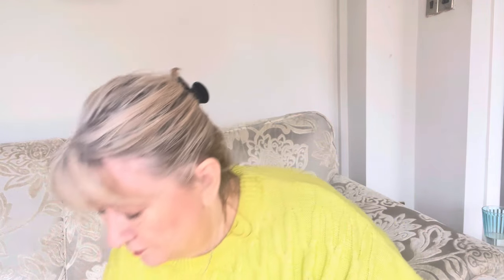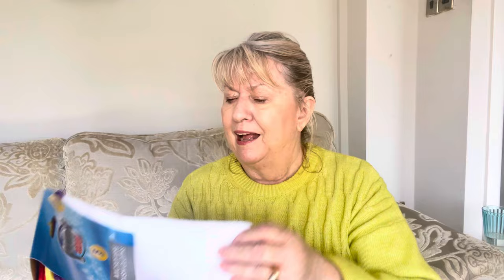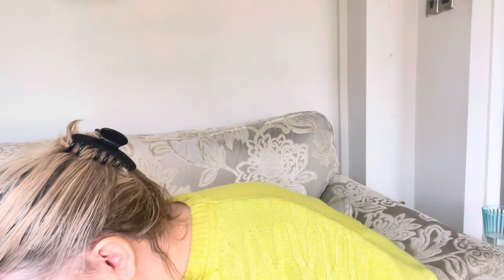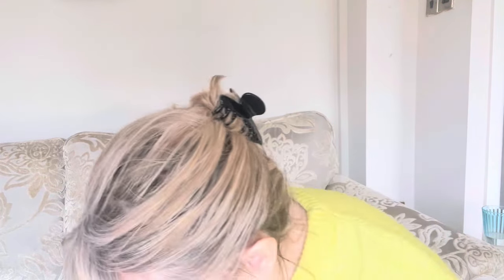Spring cleaning 🪠🌝🌝my favourite cleaning products🇬🇧🇺🇸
This weeks theme is cleaning and I show you some of my favourite cleaning products and their uses. Pop across to the other housewives channels to see what they have done in our cleaning themed videos.

Instagram tinastalktime